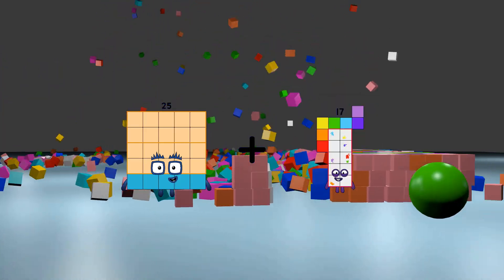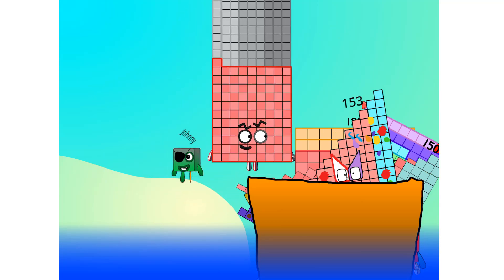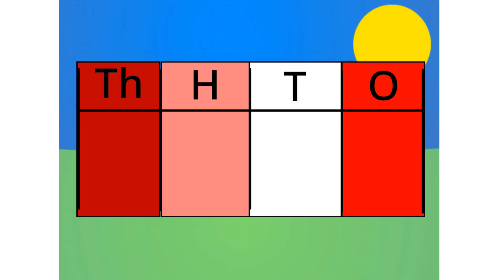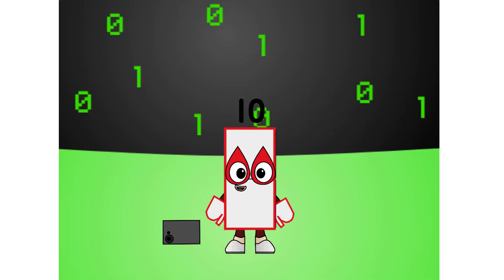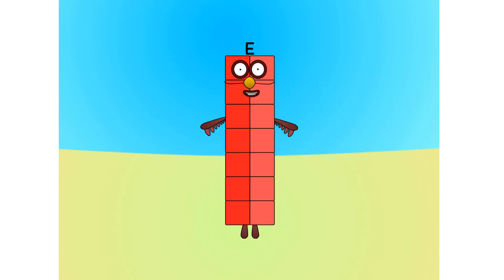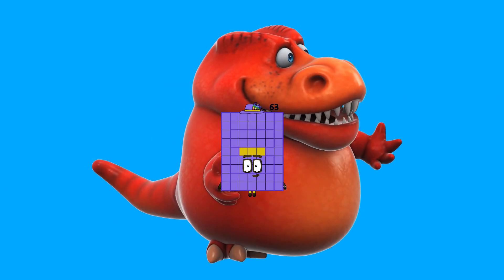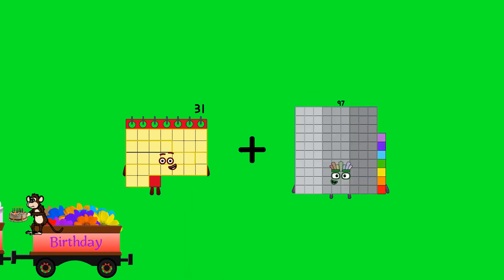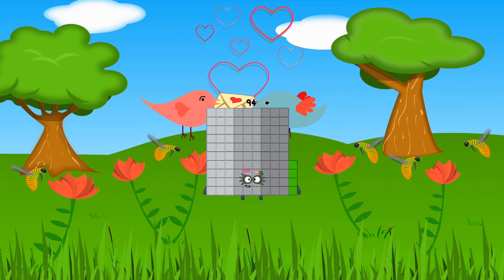Numberblocks Math: Learn Adding Numbers | Numberblocks Sneezes | LEVEL 2 | #64